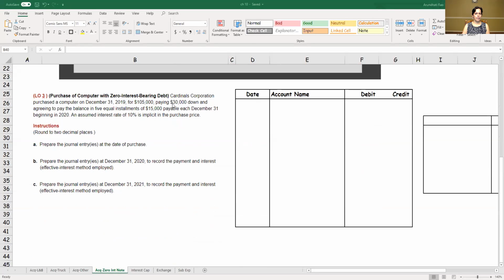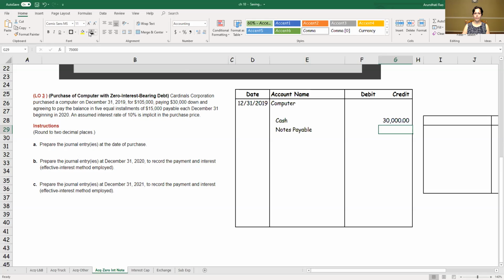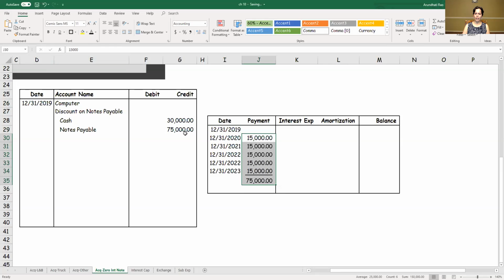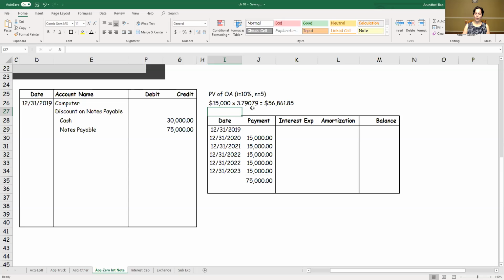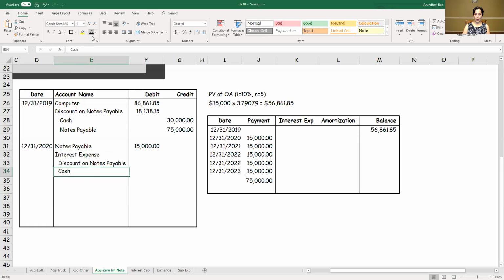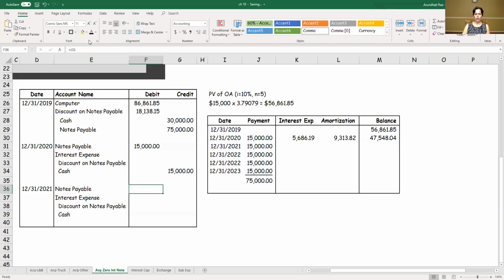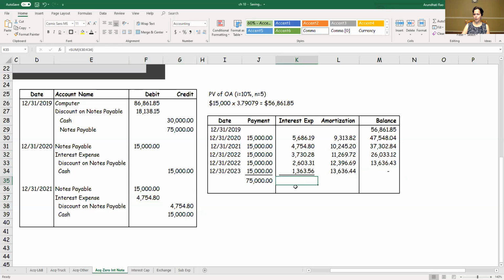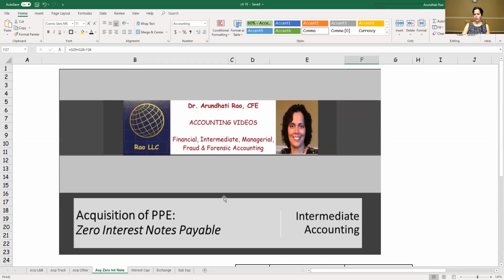Acquisition of PPE - Zero Interest Notes Payable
Intermediate Accounting
Acquisition of PPE
Zero Interest Notes Payable